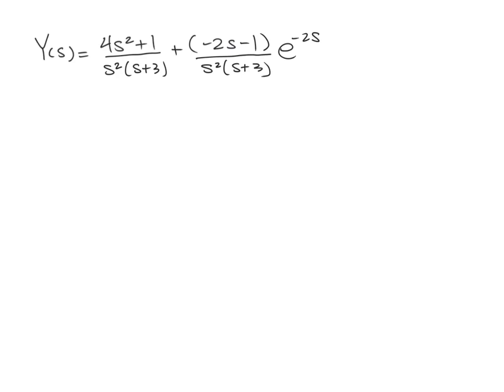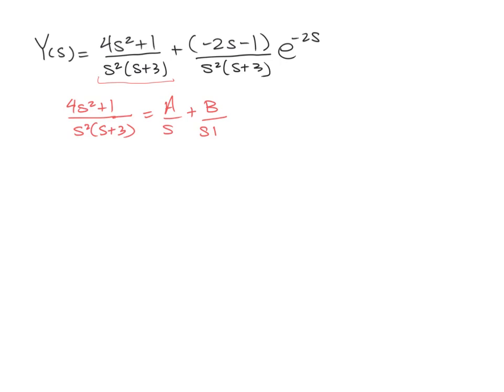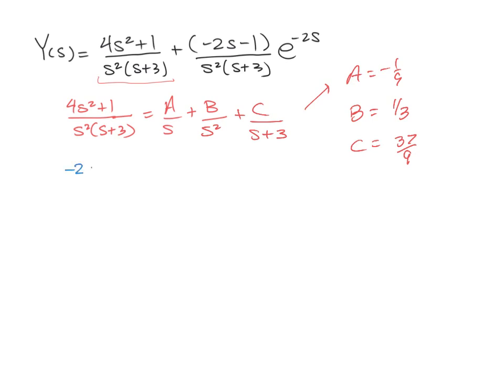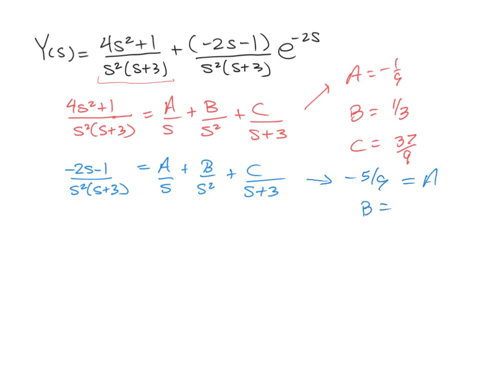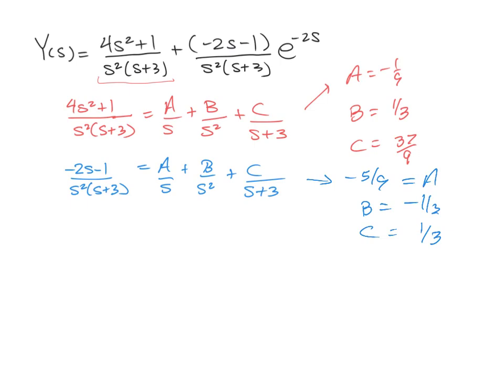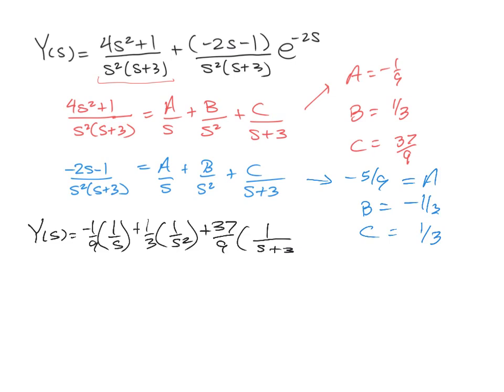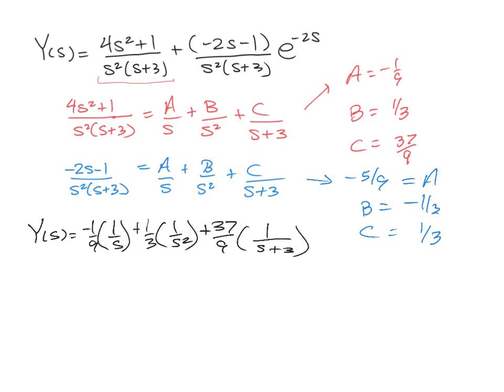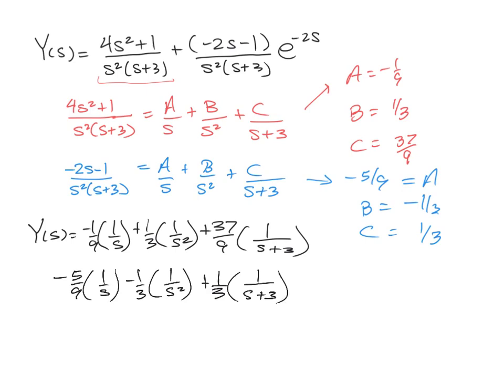disc IVP pt3